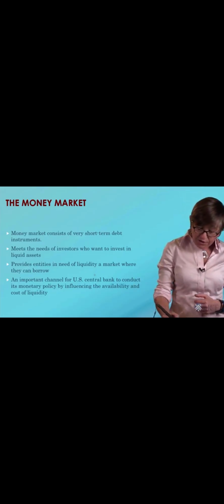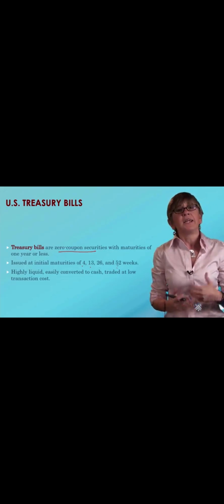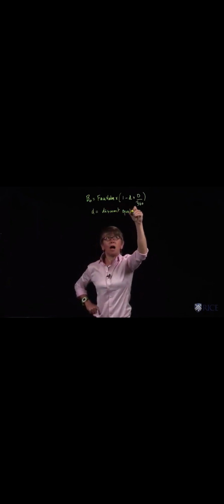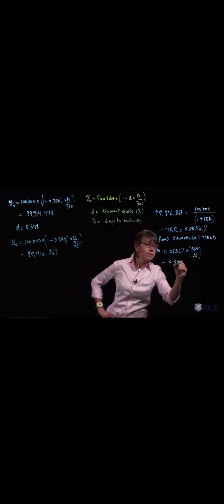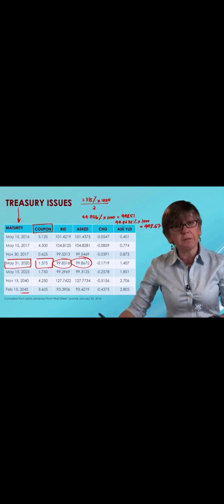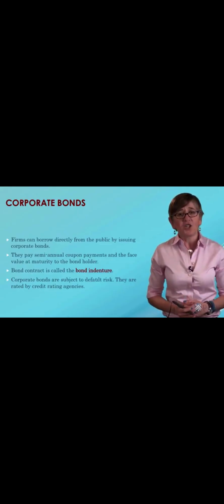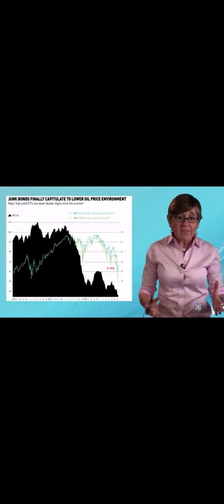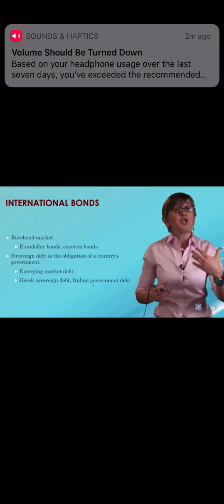August 12, 2025